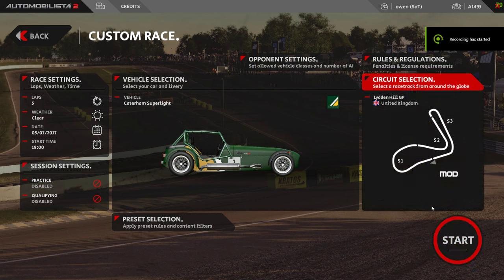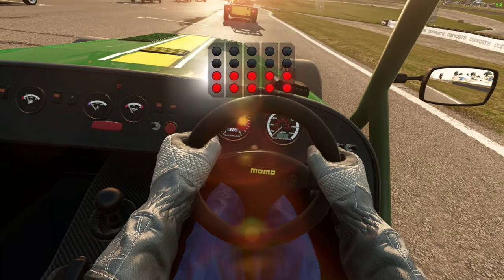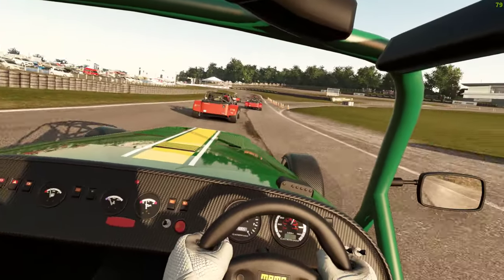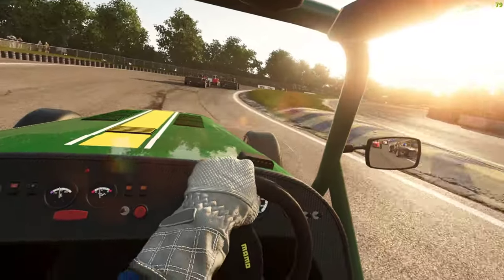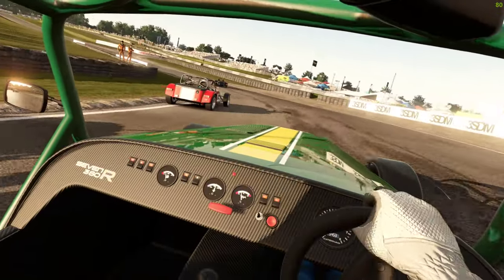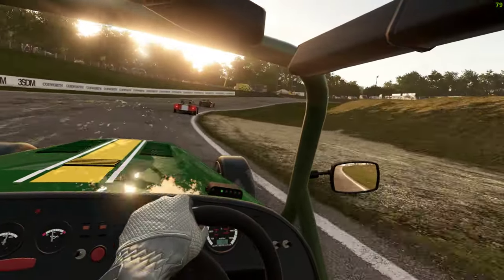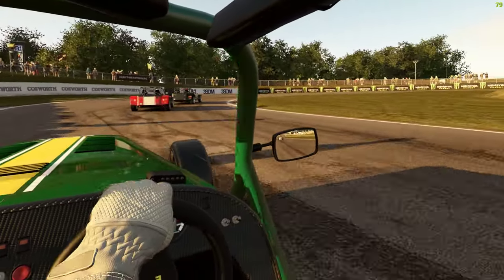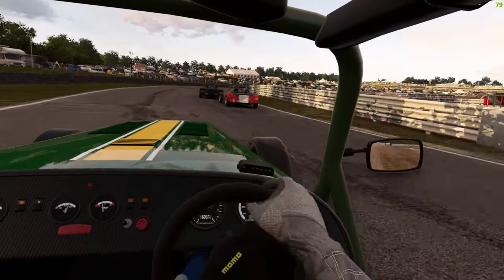Automobilista 2 New Track Mod Incoming!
OUT NOW!
Well here you go Lydden Hill! Both the GP track and the RX track, and it's 1.6 ready! I'll delve into the famous RX track SOON!

Big shout to Rocky and the guys at PCMT for the heads up, heres the link but you'll have to keep checking as the time it drops is an unknown at present!

You'll need to download the tree pack as well and don't forget to show them some love or even buy them a Coffee